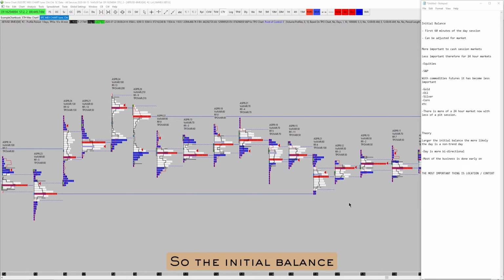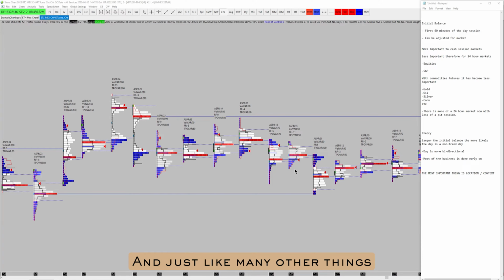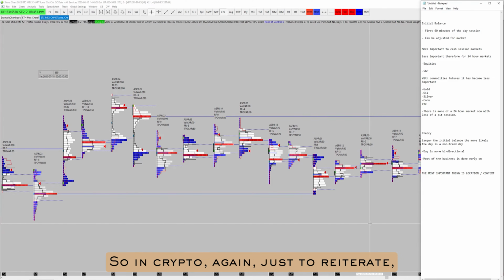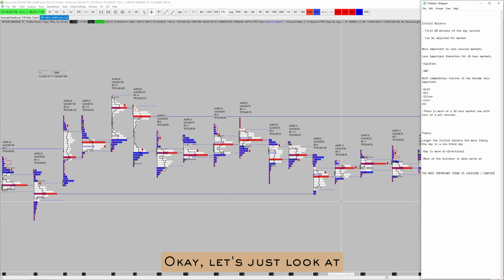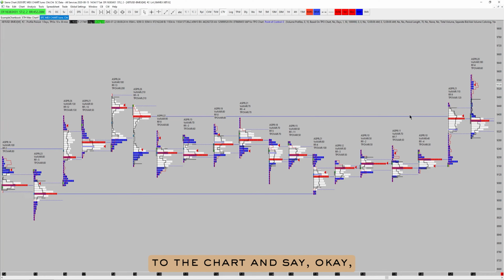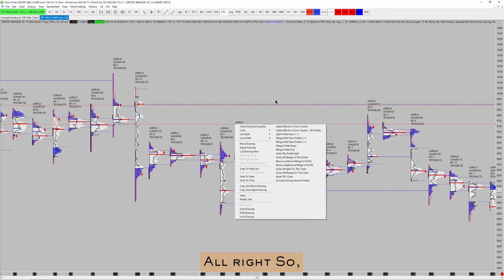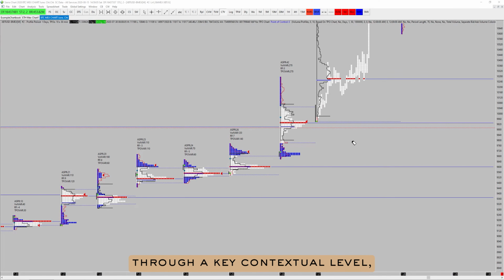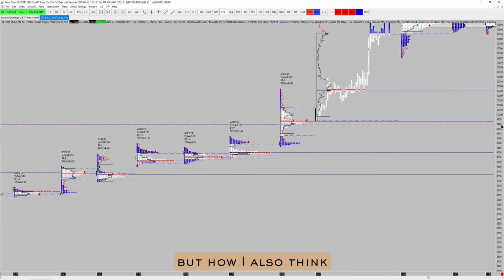Profile and Flow Series: Initial Balance and Context